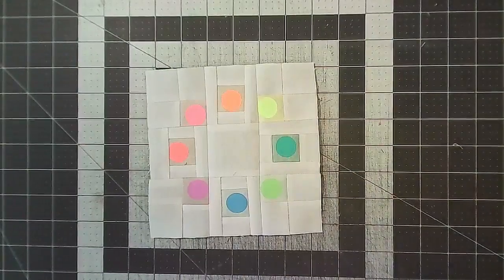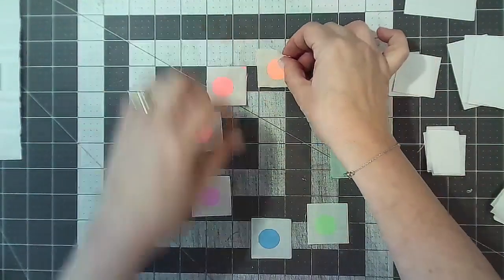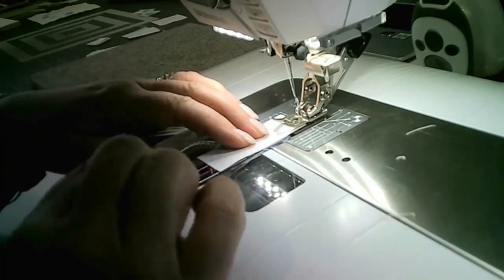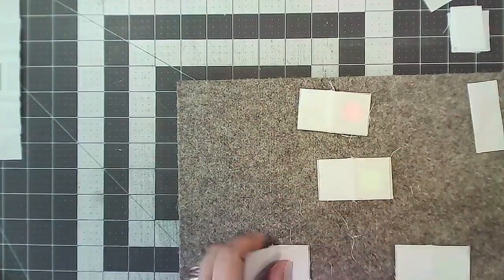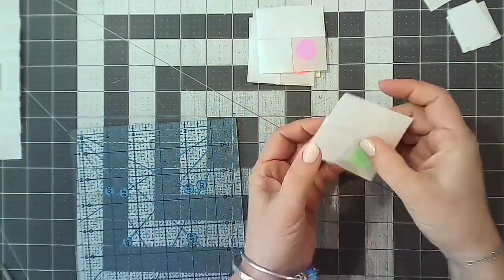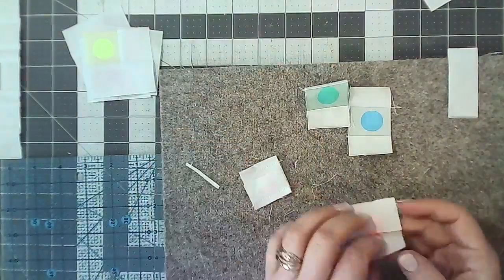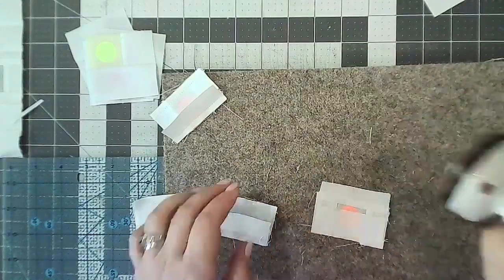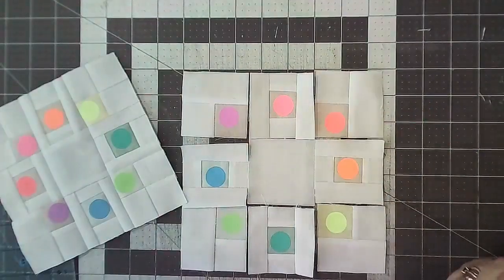White Gecko - Block of the Week - Circle Pop - 25.04.24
Join Sara as shows you a block made with circle fabrics, made into a circle pattern. Intrigued? Make sure you have a watch!

This is a recording of a Facebook Live broadcast on the date stated.

Most of our videos start with new items in our shop or sale items, etc so please feel free to skip this if this isn't your bag!

or visit our Facebook page to learn more about us.